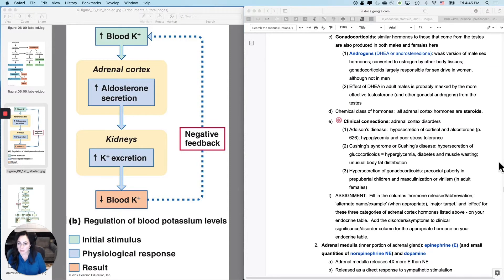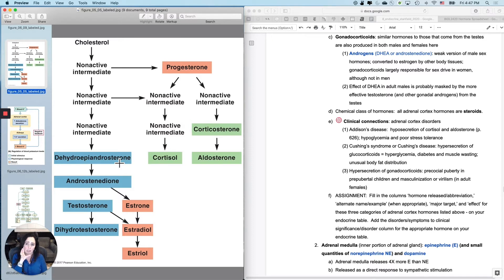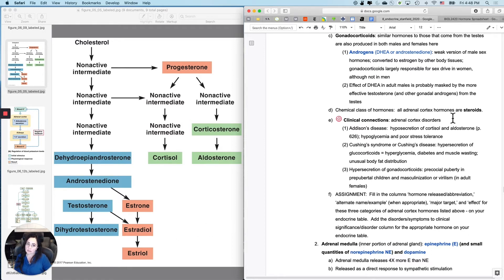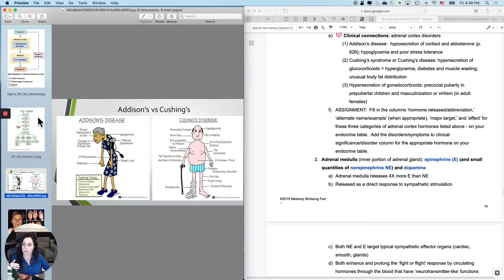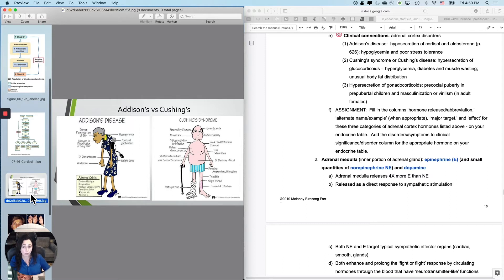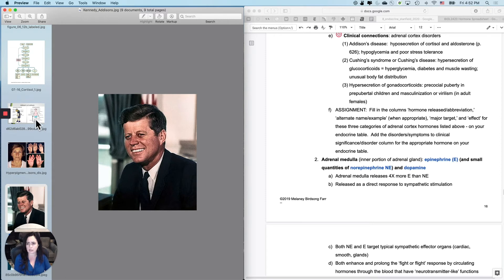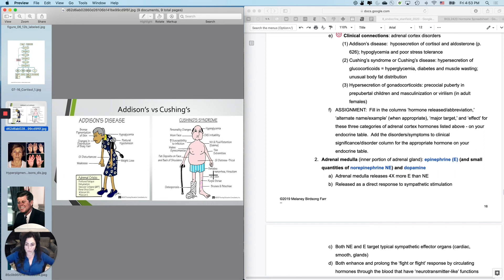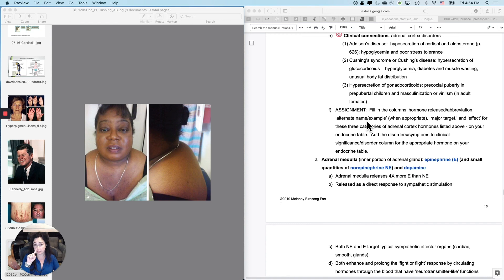Endocrine18 Gonadocorticoids & adrenal cortex disorders